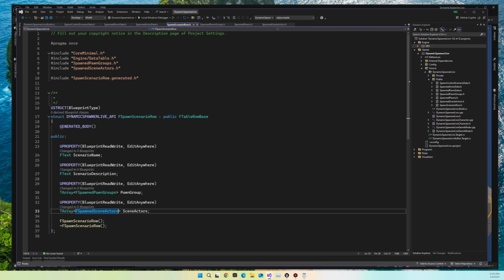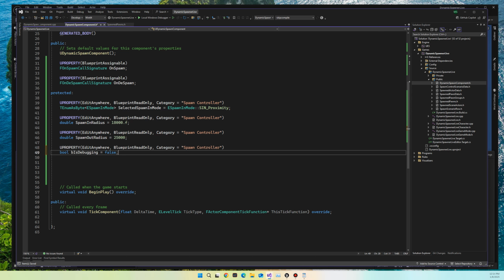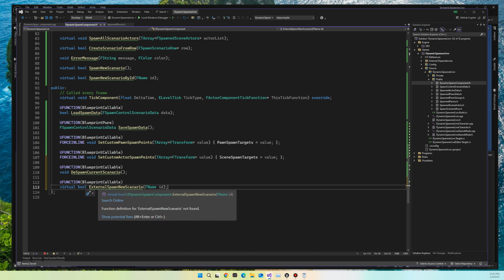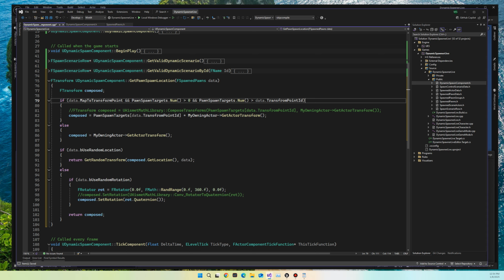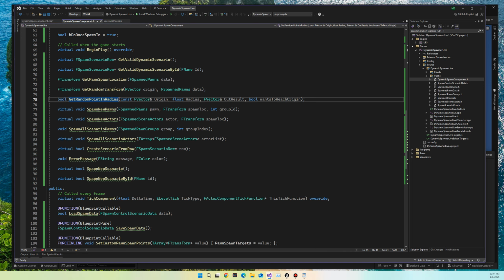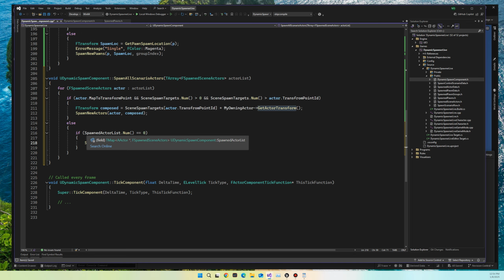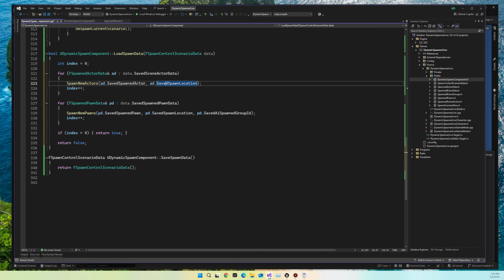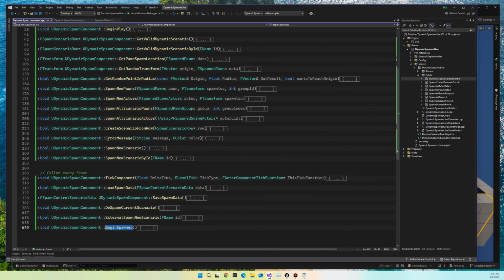How to make a Data Driven and Dynamic Spawn Controller for your Unreal Engine Games (2/3)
In part 2, we will be developing the Spawn Actor Component that will hold all of the logic to interpreted the data table record and spawn out the intended scenario into our game.

We will be discussing the two methods of spawning actors in Unreal Engine,  Spawn/Deferred Spawn, as well as how to use the Navigation System to find a valid location to spawn in AI characters.